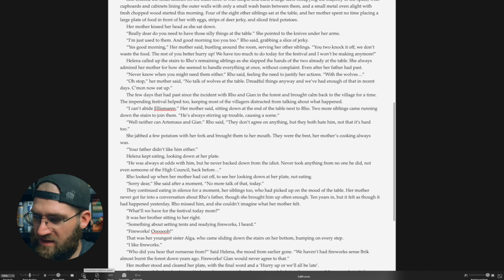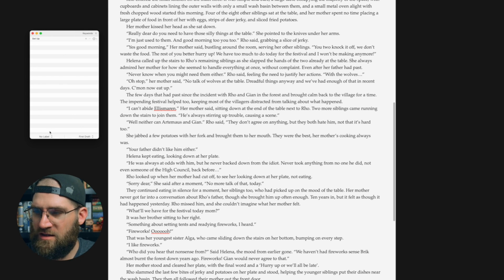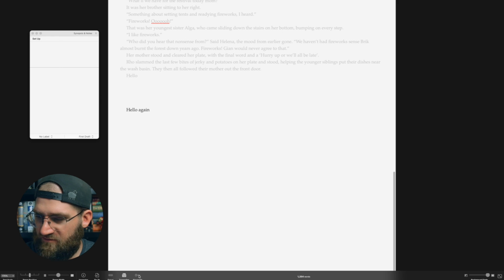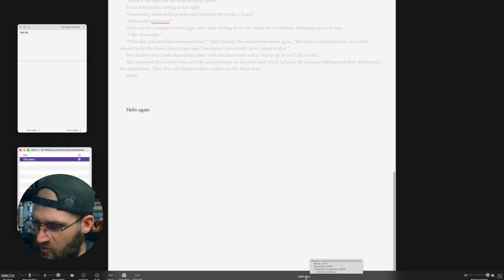How to Use Scrivener Tutorial Part 6: Composition Mode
Have you ever wanted to write a book? Join me on an epic quest as I attempt to write an epic fantasy tale!  I will let you into the entire creative process from characters, to plot points, to cliffhangers, everything from having the initial idea to publishing a book. Welcome to Writing Quest!